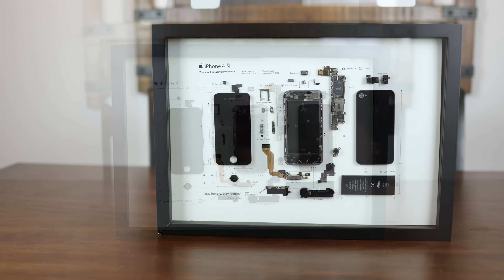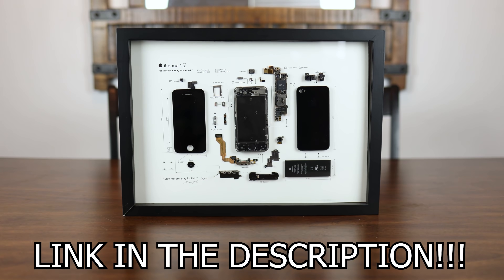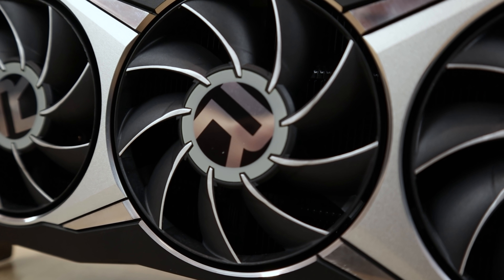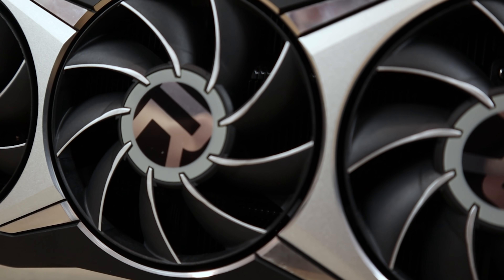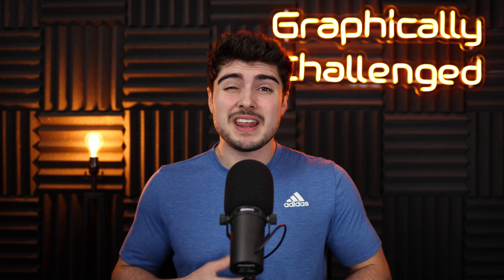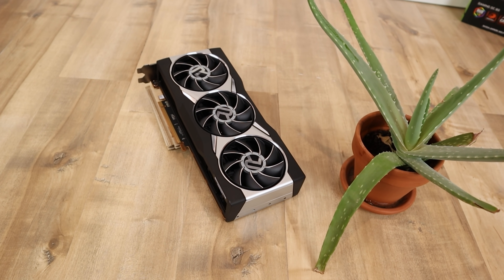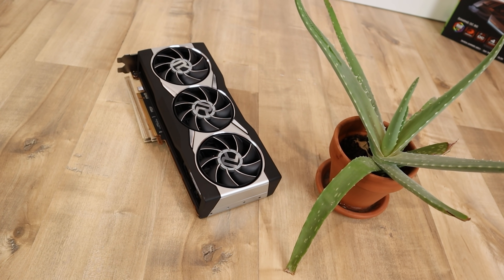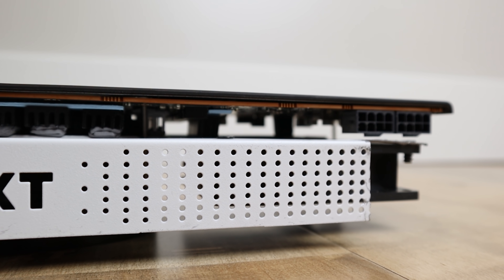Nvidia Lovelace RTX 4090 Ti vs RX 7950 XT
Nvidia and AMD are both set to release new GPUs this year including the Lovelace RTX 4000 and RDNA 3 RX 7000 GPUs. According to the leaks the RTX 4000 Lovelace 4090 Ti could be up to 2.2X as fast as the RTX 3090, and the RDNA 3 RX 7950 XT will be anywhere from 2.4X-3X as fast as the RX 6900XT. The question is, is this true, and if so does Nvidia have any chance of actually beating the RX 7950 XT, or will RDNA 3 absolutely crush Lovelace... Lets talk about it.

Intro - 0:00
7950 XT Performance Leak - 0:30
RTX 4090 Ti Performance - 3:30
RTX 4090 Ti vs 7950 XT - 4:00
Can Nvidia Win - 5:23

FULL DISCLOSURE
END DISCLOSURE

Specs
RAM: 32GB Corsair Vengeance DDR5: